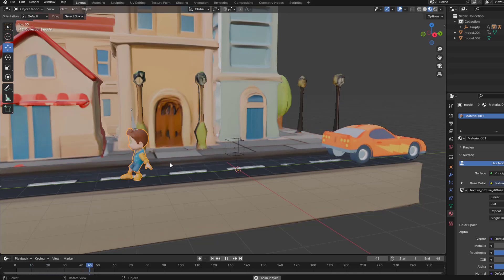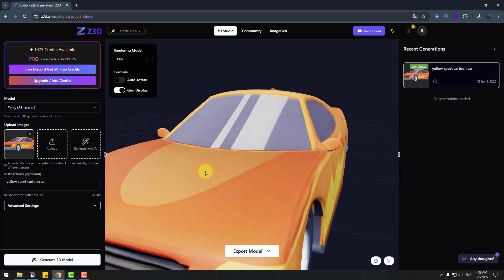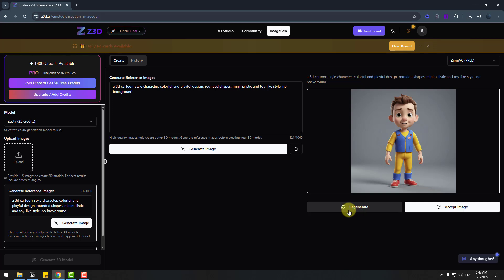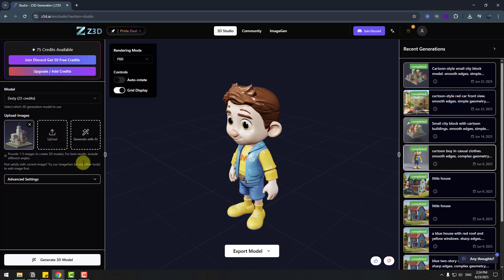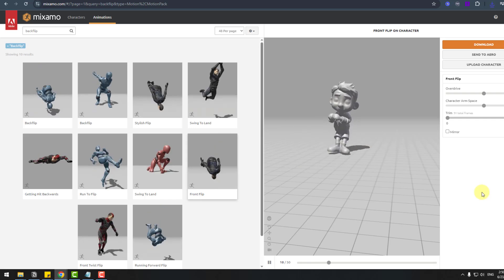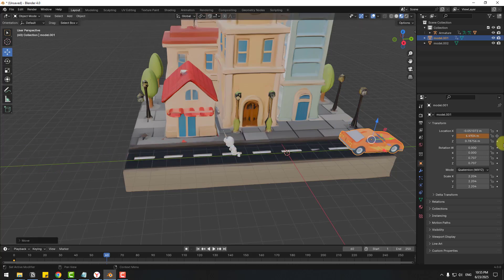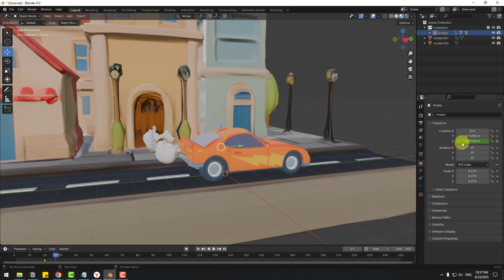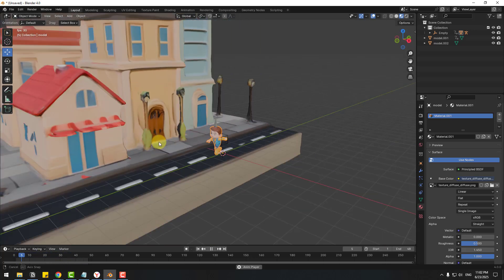Create Your First 3D Animation in Blender Tutorials